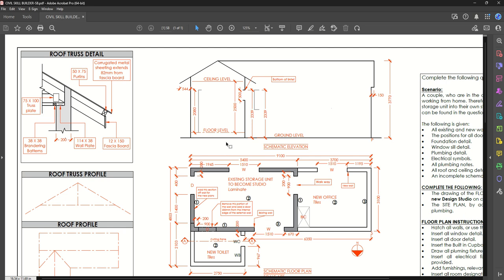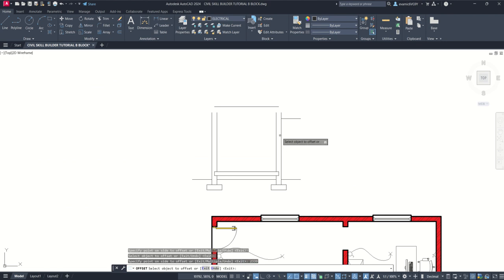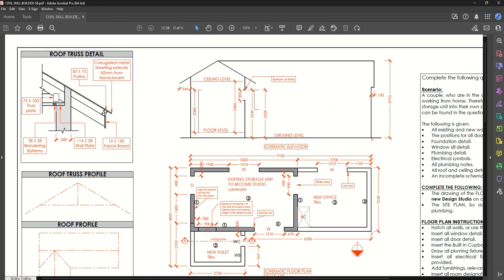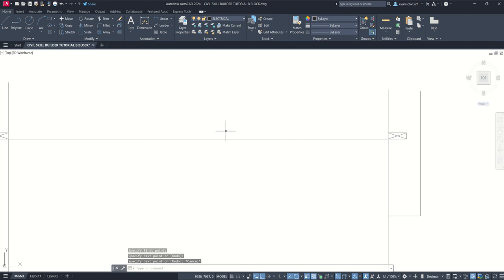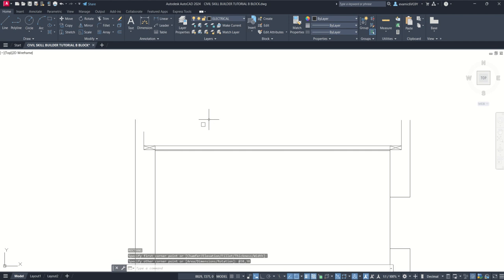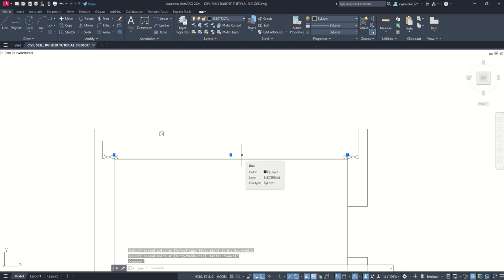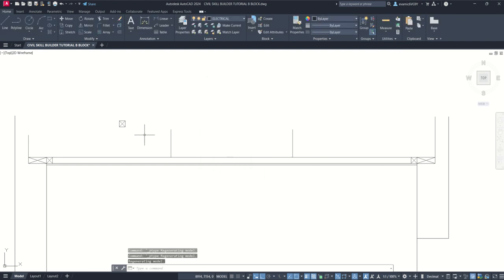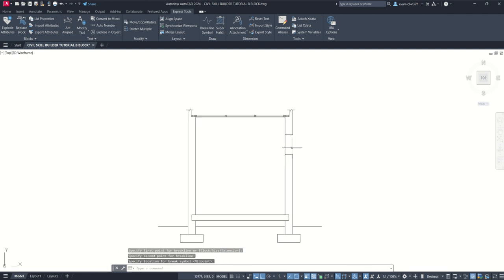DESIGN STUDIO: CEILING